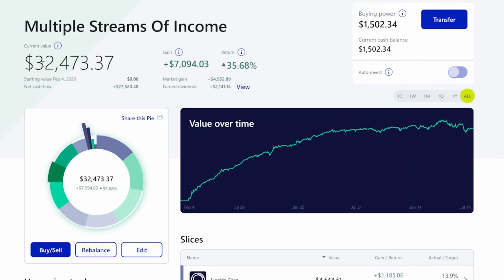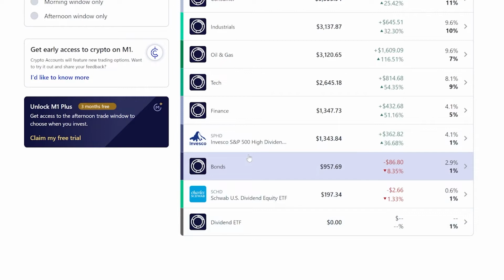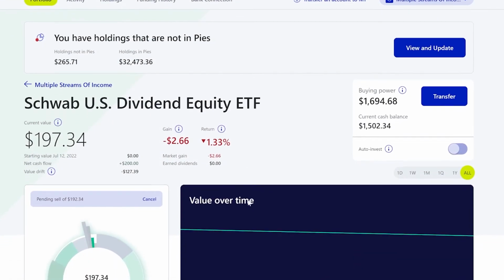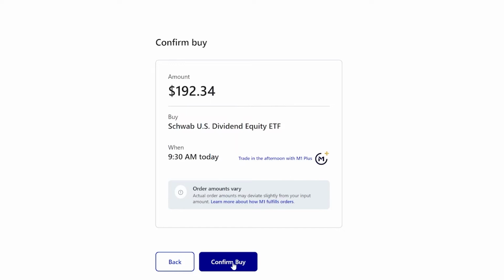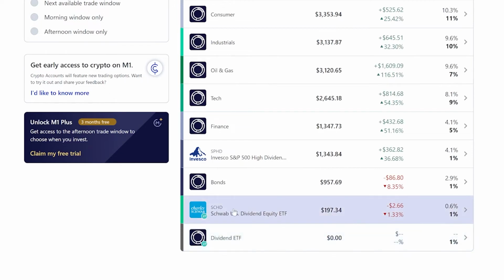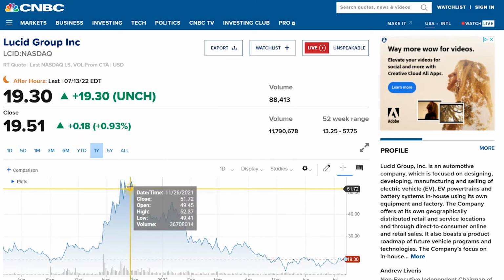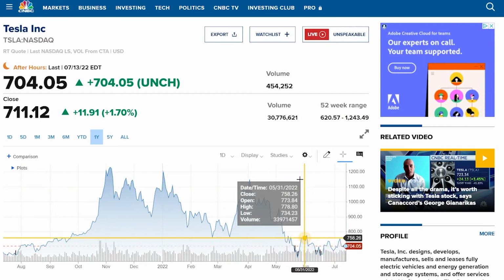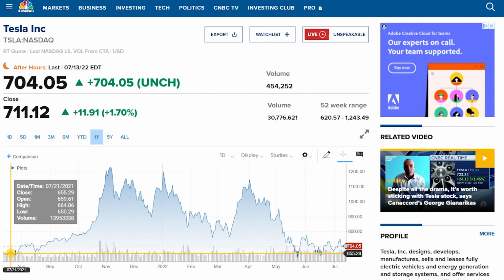TESLA vs LUCID Stock + $7,094 M1 FINANCE Dividend Income Portfolio Review Transfer + Schwab SCHD ETF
Fat F.I.R.E. goal is $80,000 per year we are over 25% there.

Weekly Dividend Portfolio Review from July 12th, 2022:

TESLA vs LUCID Stock + $7,094 M1 FINANCE Dividend Income Portfolio Review Transfer + Schwab SCHD ETF.  M1 Finance Move Stocks Between Pies (without selling) TruFinancials, Investing Sensei

In this video, we talk about my M1 Finance Dividend Portfolio performance. Buying more SCHD! Closing

Thank you so much to everyone watching and joining me on this investment journey!

This video is for education and entertainment only. This is me showing my journey to Finacial Freedom, passive income and Fat FIRE! Always use multiple sources to deep dive into every investment before investing.  dividend stocks,dividend etf,dividend investing,schd etf,schd dividend,schd,investing,joseph carlson, best dividend stocks 2022,dividend stocks 2022,best dividend stocks,top dividend stocks,dividends and income,dividend investing 2022,dividend income,dividend stocks to buy now 2022,dividend stocks to buy 2022,dividend stock analysis,best dividend stocks to buy and hold forever,undervalued dividend stocks to buy now,top 10 dividend stocks for 2022,passive income, side hustles, online business  Online sources can and often do have errors/misinformation. Direct 10k Annual reports are the best source of company data.

If you are watching this video in the future always check what the offer is as they update it usually every month.